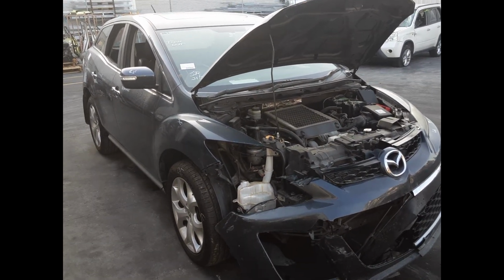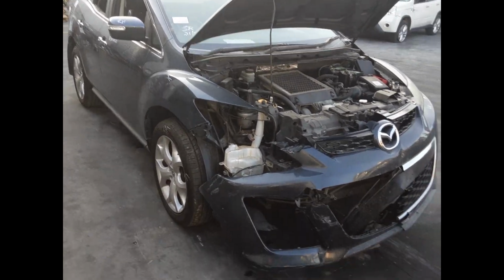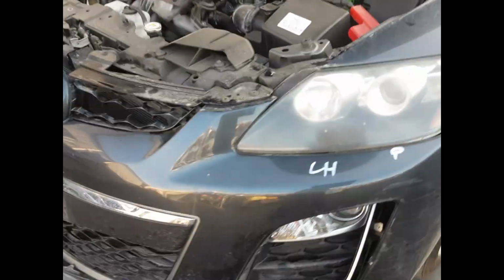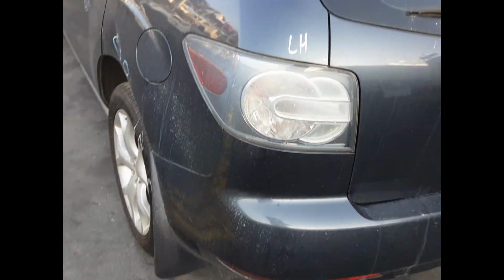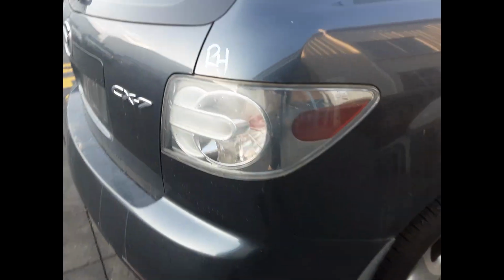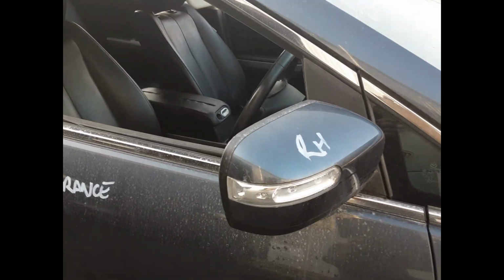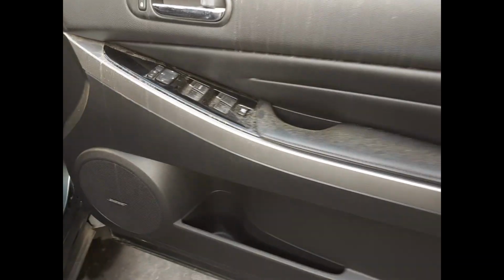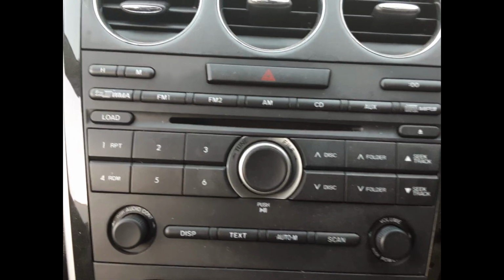Wrecking – 2010 Mazda CX7 – Automatic 4WD 5707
2010 Mazda CX7 – Automatic 5707
2.3 Litre 4 Cylinder Petrol
Stock # 5707
Hi. This is Chris from Total Parts plus, and today we have a 2010 Mazda CX-7 Luxury Sports.
Stock reference number 5707.
This shape runs from the 11th month 2006 through to the 2nd month 2012. It has an L3 2.3 litre 4-cylinder turbo petrol engine back by an automatic four wheel drive transmission. L3 2.3 litre four cylinder turbo petrol engine.
We have the left-hand headlight, left front 19 inch factory alloy mag with a good tyre, left power door mirror. Left front door has two small dents. Left rear door has three small dents. Left rear 19 inch factory alloy mag with a good tyre.
Left-hand tail light is a little bit milky. Tidy rear bumper cover. Tailgate has no damage. Right tail light is a little bit milky also. Right rear 19 inch factory alloy mag with a good tyre. Right rear door has three small dents. Right front door has no damage. Right power door mirror, and a right front 19 inch factory alloy mag with a good tyre.
We have the driver's side door trim, power window master switch. This vehicle's fitted with black leather interior, automatic console, automatic gear shifter, climate control, heater controls, six stack CD player, sat nav display screen, left sun visor, courtesy lamps, sunroof type, right sun visor and the instrument cluster.

Ebay Store:  Total Parts Plus 1